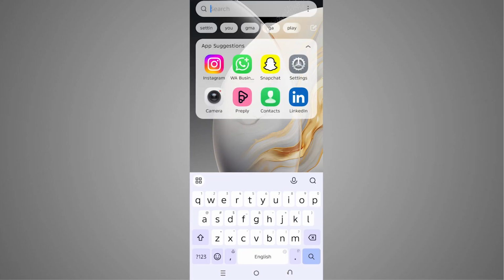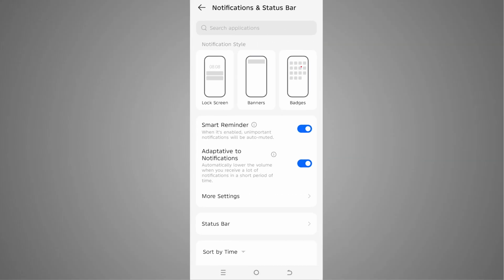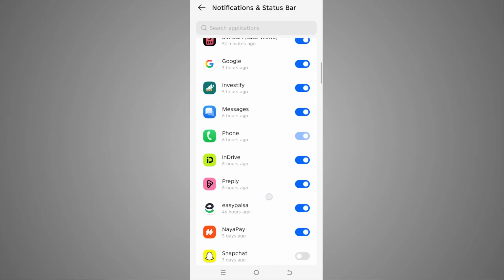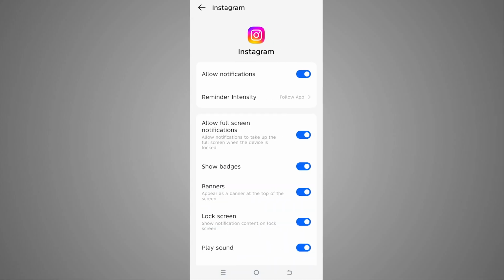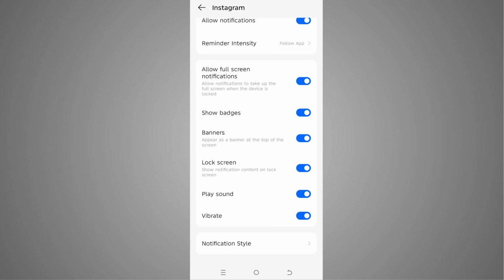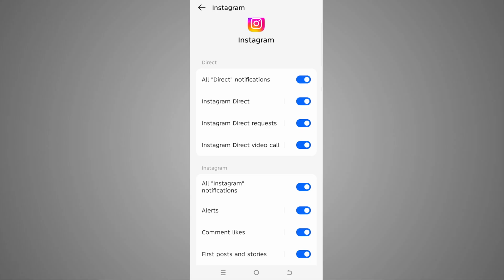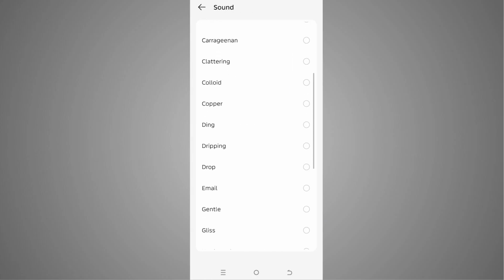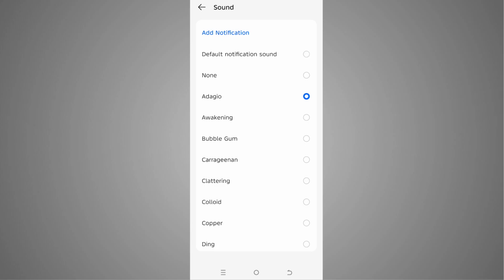How To Change Instagram Call Ringtone (Easy & Quick Tutorial)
In this Instagram tutorial, I will show you how to change Instagram call ringtone. This video walks you through accessing your phone’s notification settings, locating Instagram’s call notifications, and selecting a new ringtone in just a few taps.

First, open your phone’s Settings and navigate to Notifications (or Apps & notifications on some devices). Search for Instagram and tap it. Next, choose the Notification categories (or Notification style) and select Instagram Direct Video Call. That’s exactly how to change Instagram ringtone for incoming Instagram calls—simply tap Sound and pick your favorite tone from the list.

If you’ve ever wondered how to set Instagram call ringtone, this guide shows you each step, regardless of whether you’re on Android or iOS (note that exact menu names may vary by device). You’ll also learn how to set ringtone for Instagram call without any third‑party apps—just your phone’s native sound picker.

By learning how to change Instagram call ringtone, you can personalize your call alerts, ensuring you receive the notification with a sound of your choosing.

Video Summary & Benefits:
• Step‑by‑step demonstration of editing Instagram call notifications
• Learn to choose any ringtone from your phone’s library
• No extra downloads needed—use built‑in settings
• Perfect for customizing your notification experience

If this tutorial helped you learn how to change Instagram call ringtone, please press the Like button, leave a Comment below with your go‑to ringtone choice, and don’t forget to Subscribe for more Instagram tips and advice!